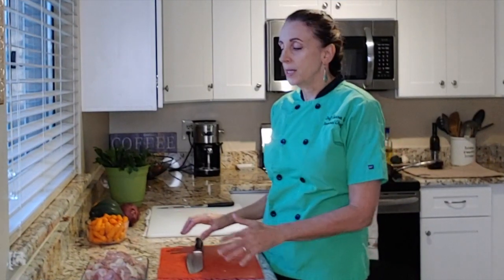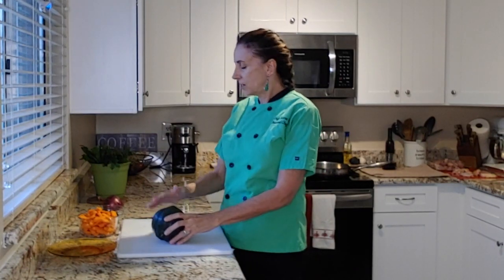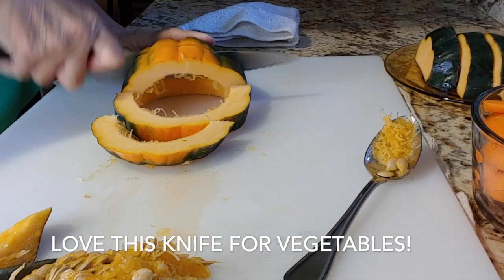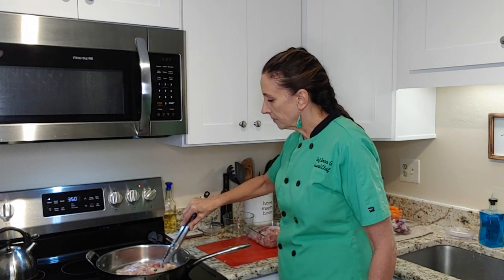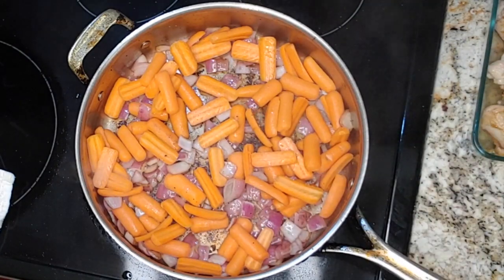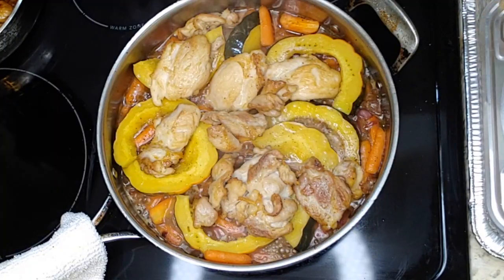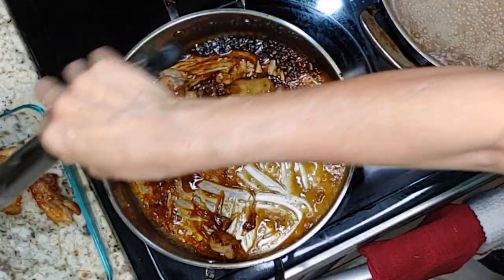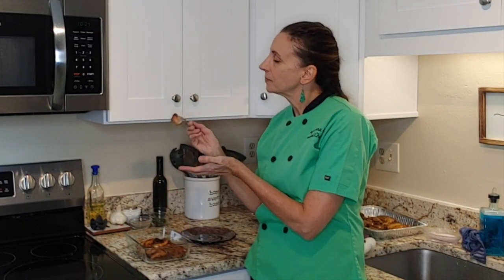#17 Maple Chicken with Acorn Squash and Baby Carrots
Hey there, Chef Donna here!

Everyday Homemade is designed to teach you the basics of cooking all the while making something delicious and homemade for your family.

In this video, I am making a Maple Chicken, Acorn Squash and Baby Carrots seared and then roasted in the oven

xoxo,
Chef Donna

Maple Chicken with Acorn Squash and Baby Carrots
1 large acorn squash, halved, seeded, and sliced
1 bag baby carrots, sliced in half
1 red onion, large dice
2 lbs chicken thighs
1 cup maple syrup

Cut squash in half, scoop out seeds and cut each half crosswise into slices.  Cut baby carrots in half and set aside.  Cut red onion into large dice and set aside.

Trim fat off chicken thighs and cut into smaller pieces if needed.  Season chicken thighs.

Heat large skillet over medium-high heat, add oil and sear chicken thighs in batches and remove from pan.

Add onions, sprinkle with salt and pepper, and cook until onions begin to soften, add baby carrots, then layer acorn squash on top of carrots.   Return chicken placing thighs on top around the vegetables

Pour maple syrup over chicken and veggies
Roast in oven for 25-30 minutes or until chicken reaches an internal temperature of 165 and veggies have softened.

Remove chicken and vegetables, and simmer on stove top until sauce had reduced and thickened.  Return chicken and toss in sauce, serve with roasted maple vegetables.